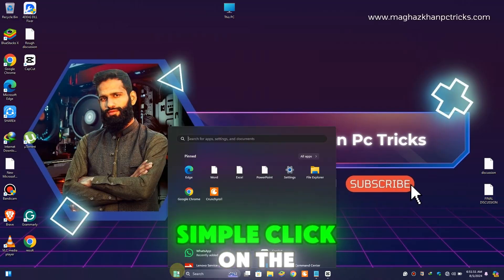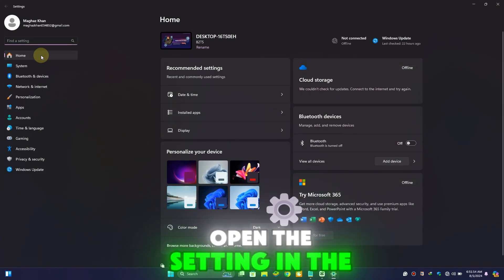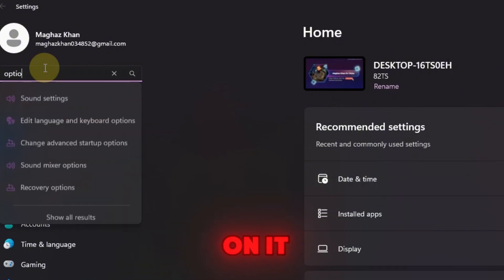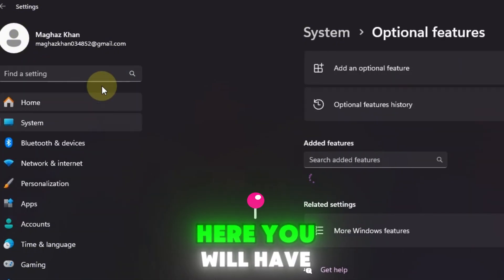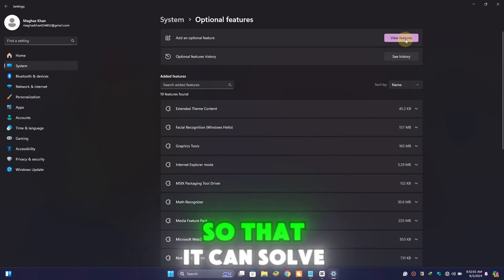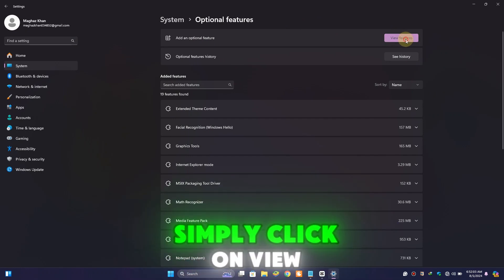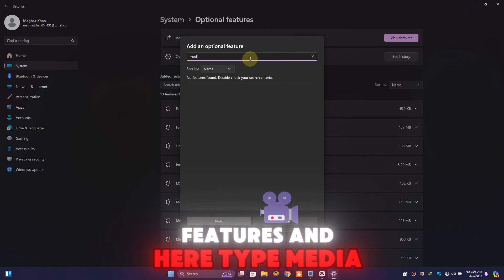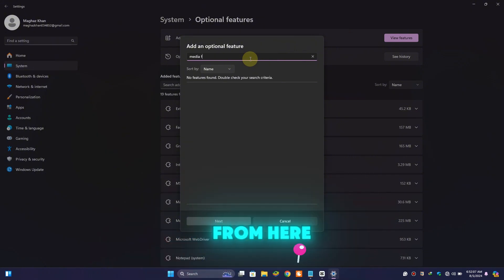How to Fix CapCut Not Opening on Windows 11 & 10 | PC & Laptop Troubleshooting (2024)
Are you struggling with CapCut not opening on your Windows 11 or Windows 10 PC or laptop? You’re not alone! This comprehensive guide’ll walk you through the best troubleshooting steps to get CapCut up and running smoothly on your computer. Whether you're using a desktop or laptop, our step-by-step solutions will help you resolve common issues and get back to editing your videos without a hitch.

- Common reasons CapCut might not open on Windows 11 or 10
- Effective troubleshooting steps to fix CapCut launch issues
- How to check for software updates and compatibility problems
- Solutions for repairing or reinstalling CapCut on your PC or laptop
- Tips for optimizing your system for better performance

💡 **Why Watch?**
- **Easy-to-Follow Instructions:** We provide clear and concise steps, making it simple for anyone to follow.
- **Up-to-Date Solutions:** Our guide is current for 2024, ensuring you get the latest fixes.
- **Expert Tips:** Benefit from our in-depth knowledge to resolve your issue quickly.

- **Share** this video with anyone facing similar issues.

We hope this video helps you get CapCut working again on your Windows PC or laptop!